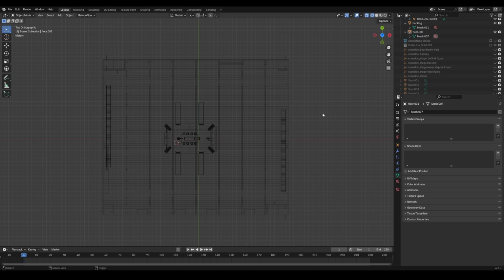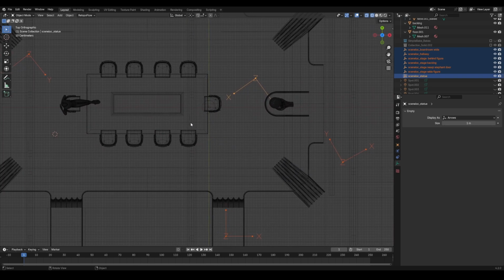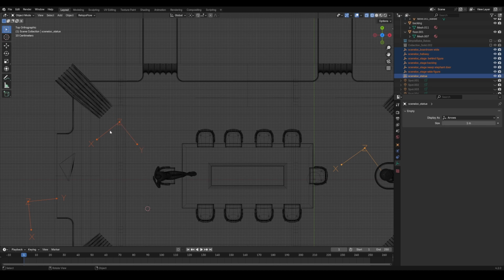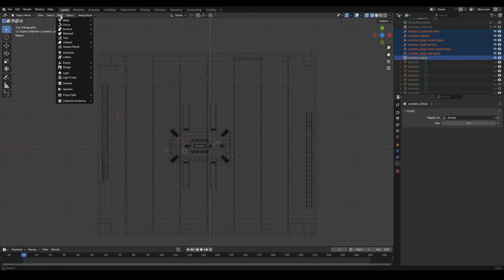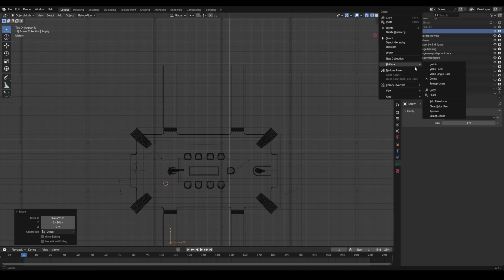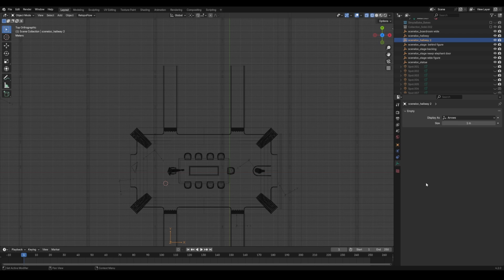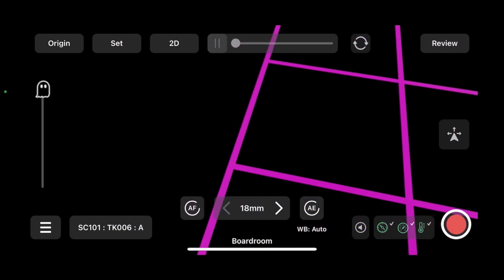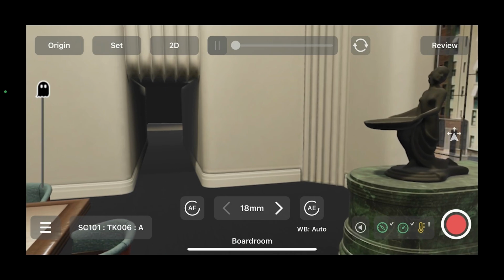Jetset Software Quickstart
A quick-start video to introduce Jetset for the Art Department. Previz in your pocket!

A virtual production app, Jetset, on closer inspection, is also a next-generation previs platform. Jetset is an app that runs on any modern iOS device. It’s built on Apple’s ARKit, meaning it’s very low-overhead and approachable. It’s likely that you have the tools needed in your pocket already.

The app is available on Apple’s App Store and offers a range of pricing options. The free version provides a comprehensive feature set, enabling real-time feedback through genuine interaction. Users can create and load their own virtual environments using USDZ 3D model files, equirectangular images, and planar images. The latest version also introduces support for Gaussian splats.

The Jetset Pro tier, priced at $20 per month, unlocks additional features such as remote video monitoring, 3D set scanning with Apple’s Pro model LiDAR Scanner for sub-pixel tracking refinement, and live iPhone position tracking into Unreal and Blender.

The Jetset Cine tier, priced at $80 per month, is designed for production footage acquisition and is compatible with cinema cameras like RED and ARRI. Jetset Cine is camera-agnostic and can track within about one centimeter of accuracy across six degrees of freedom. While sub-pixel accurate tracking for final pixels is possible in post-production, that process is beyond the scope of this video.